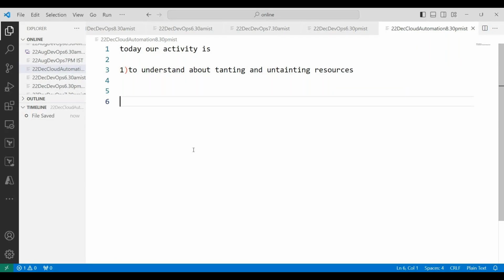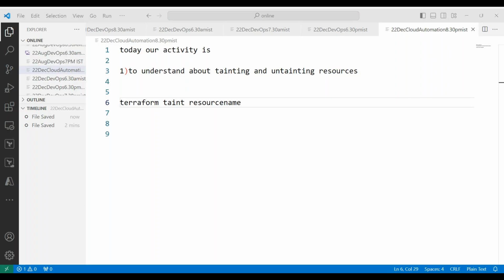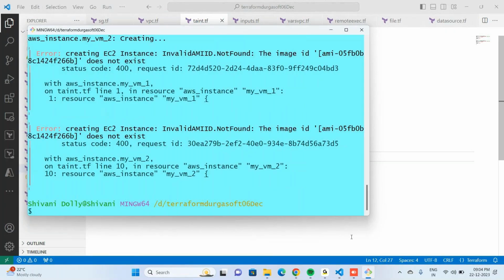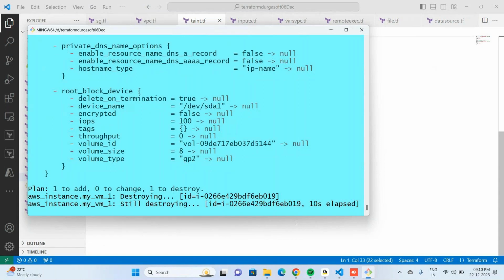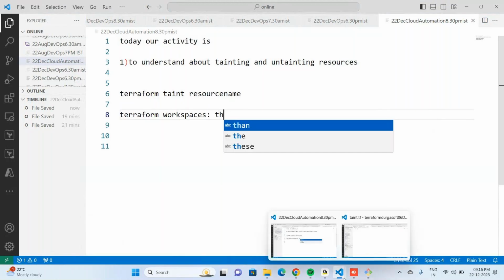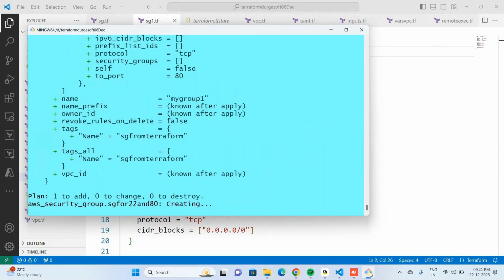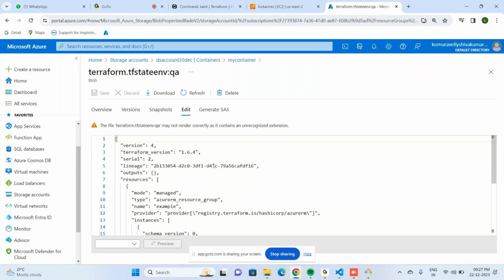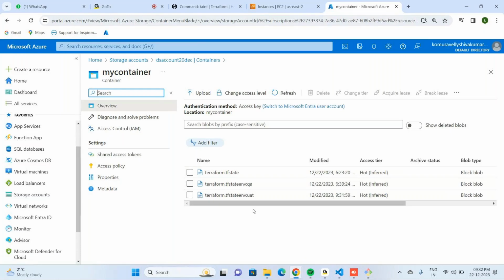Cloud Automation Using Terraform With Python Session 16 ON Tainting Resources,Workspace 1